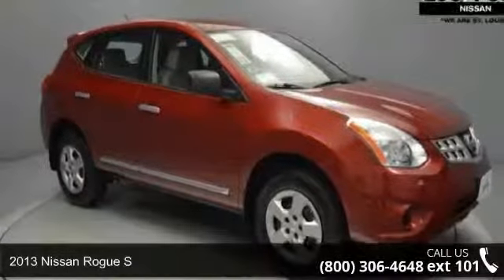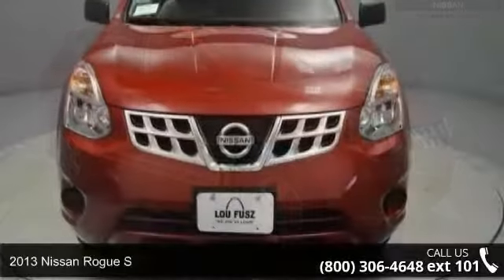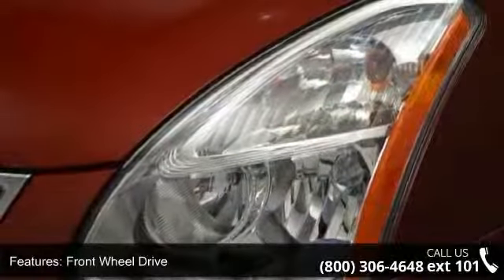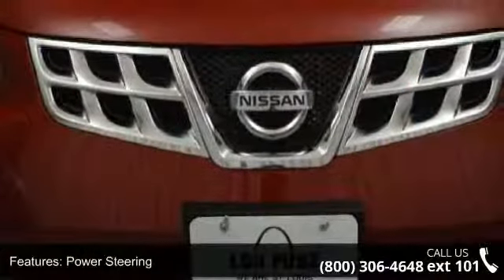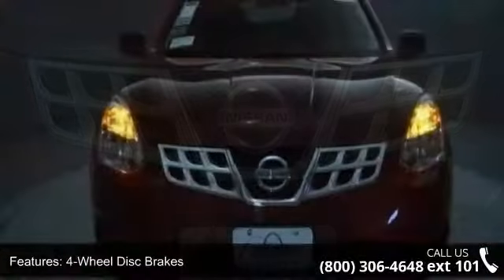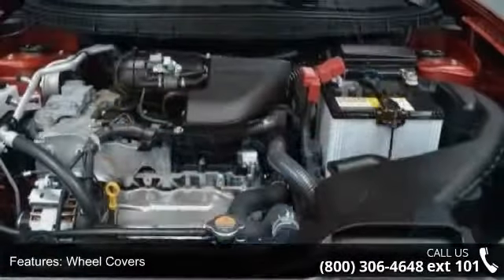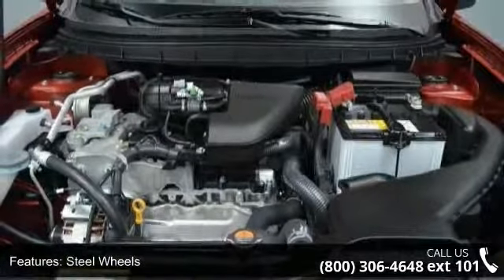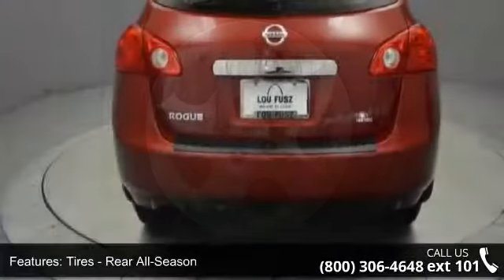2013 Nissan Rogue S - Lou Fusz Mazda - St. Louis, MO 63132